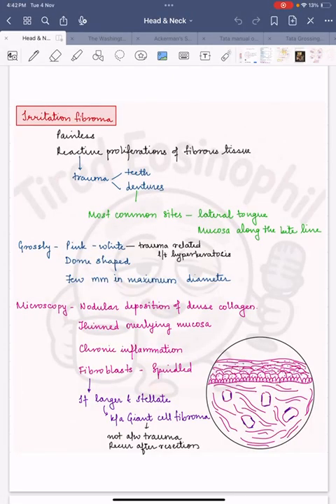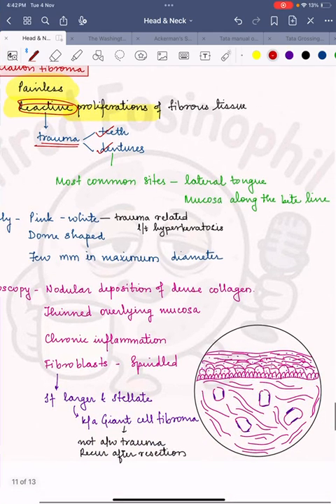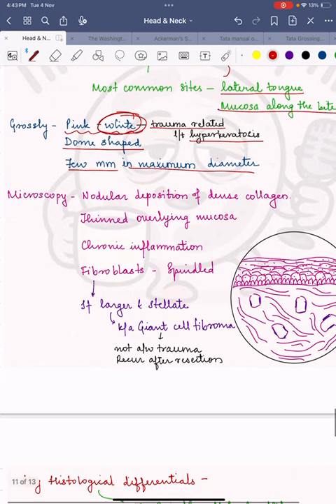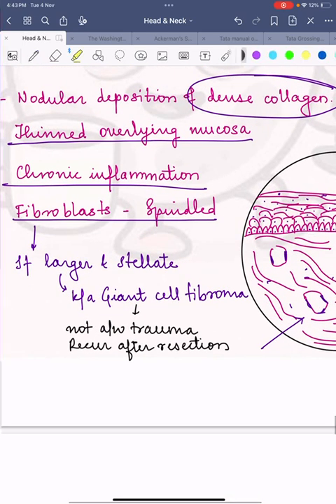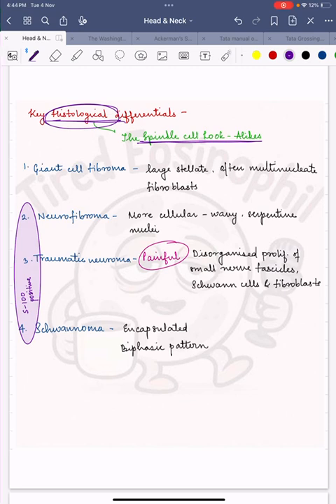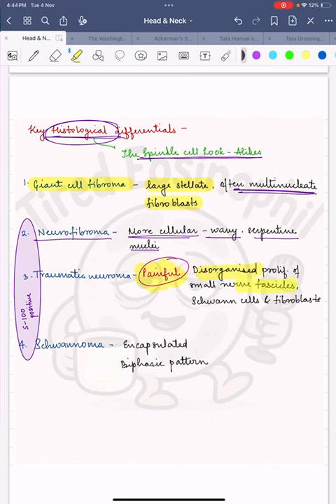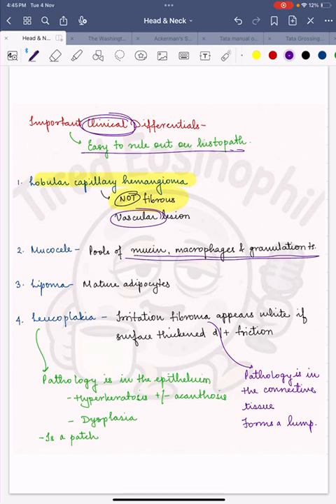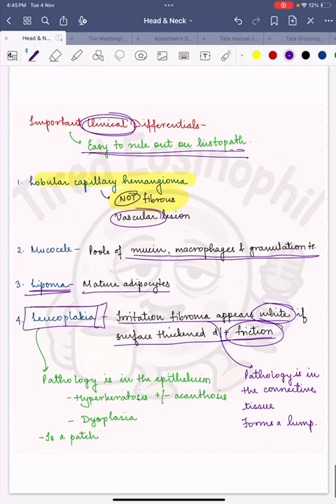Irritation fibroma - A clinical and histopathological deep dive.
Learn about the pathology, histopathological features, histopathological differential diagnoses and clinical differential diagnoses.